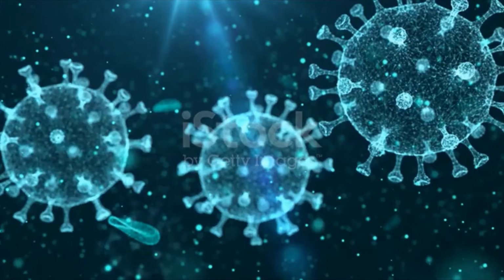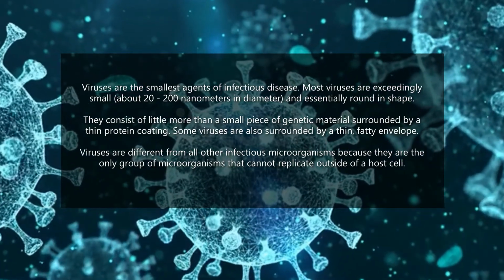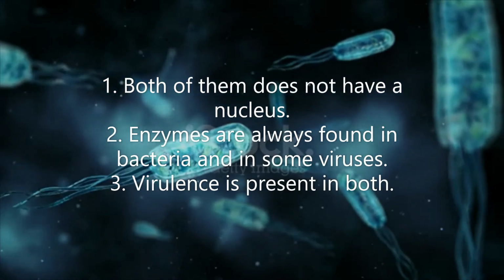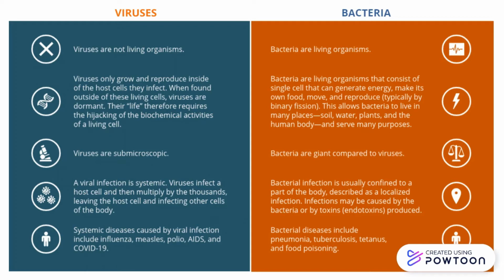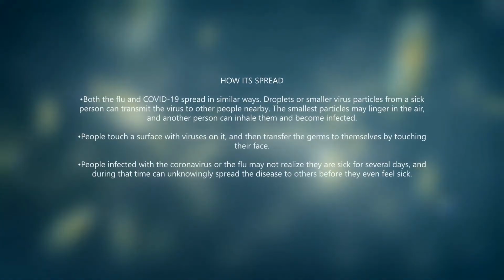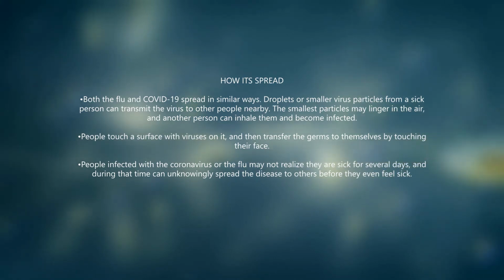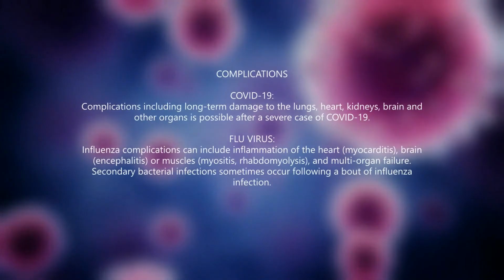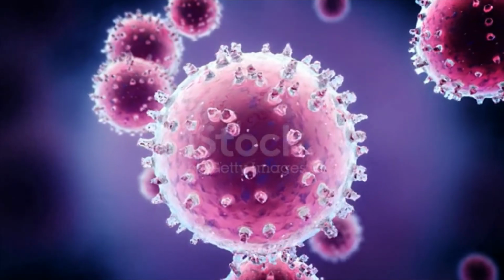VIRUSES AND BACTERIA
This video is a part of BIO460 assignment. We are required to create a short video about our learned topics which are virus, bacteria, the similarities and differences between those microorganisms, and comparison between Covid-19 and flu virus.